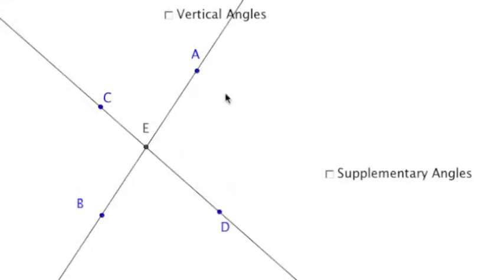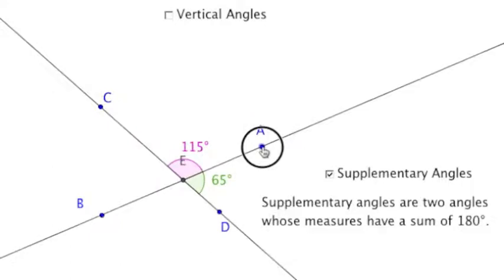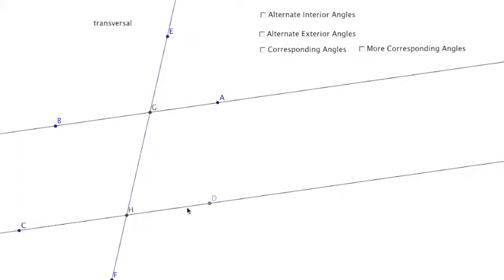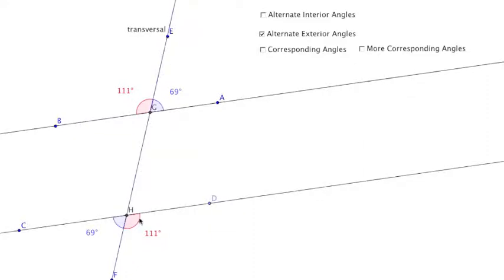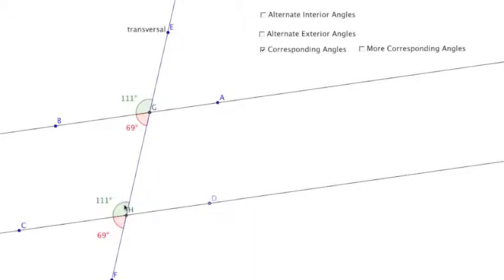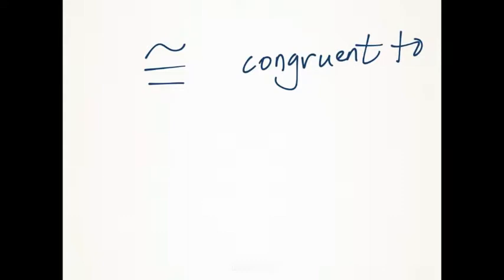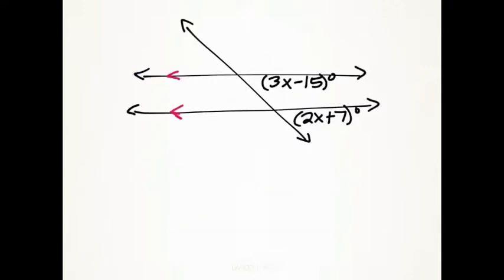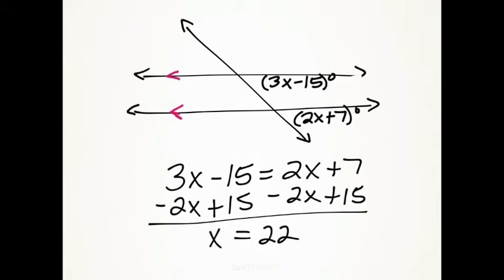5-1 Parallel Lines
Identify lines that are parallel and types of angles formed by parallel lines and transversals.